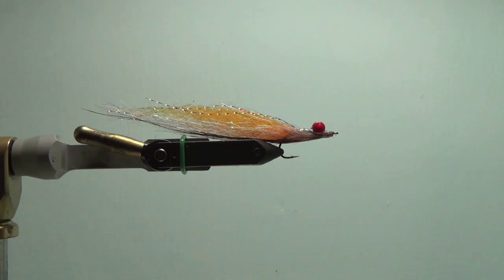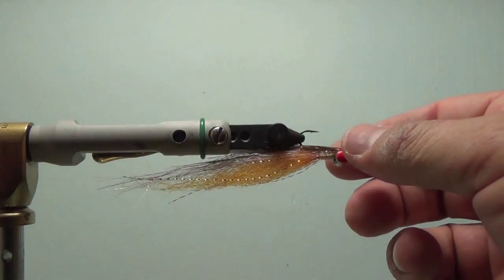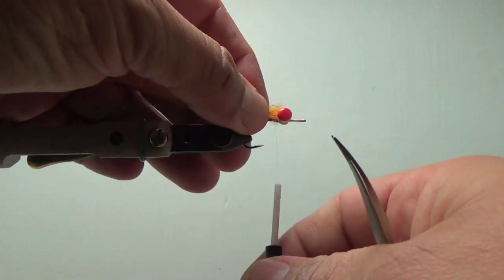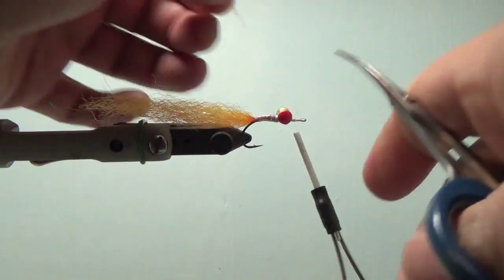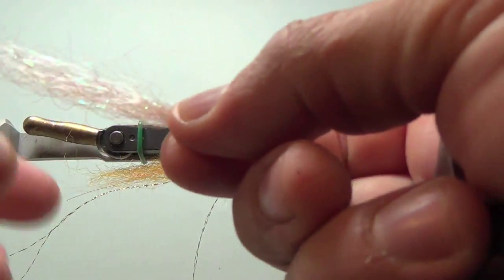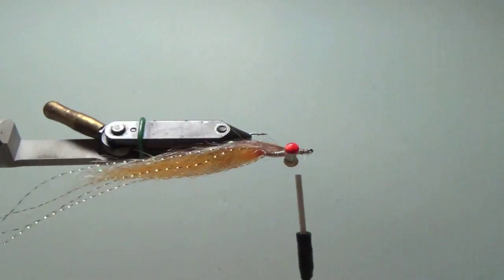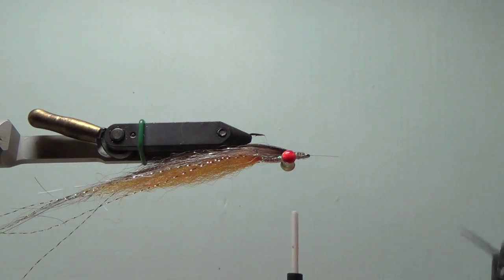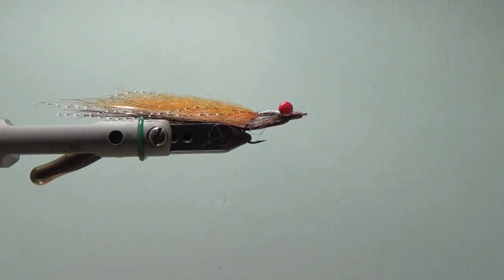SoCalFlyTying: DV Liberace Clouser (So Cal Fly Tying)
SoCalFlyTying Pattern developed by local fly tyer Dave Valadez to fish the bays and estuaries.   Great pattern overall that does really well fishing low light conditions and dirty/stained water.   Great pattern that fishes well in San Diego Bay.